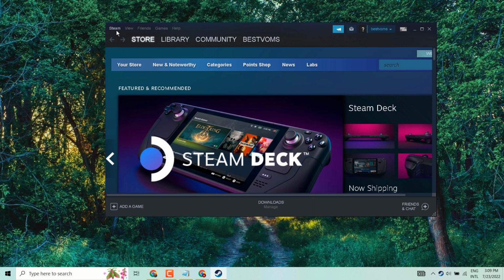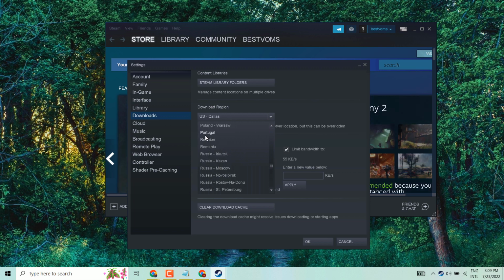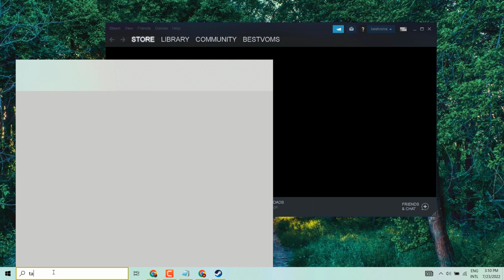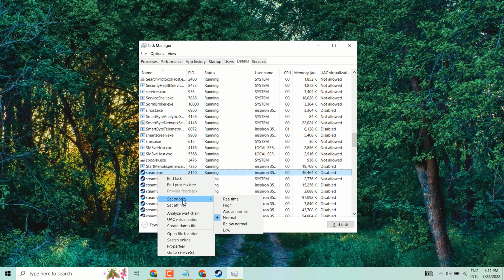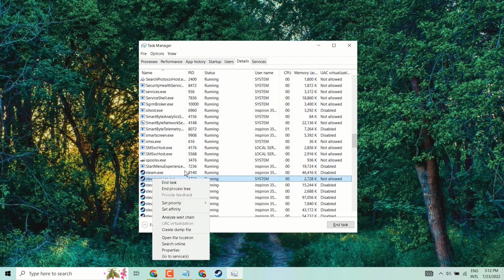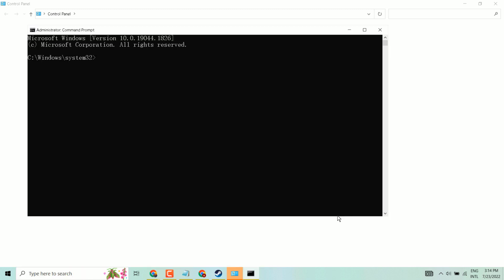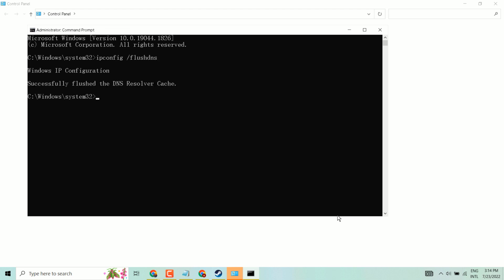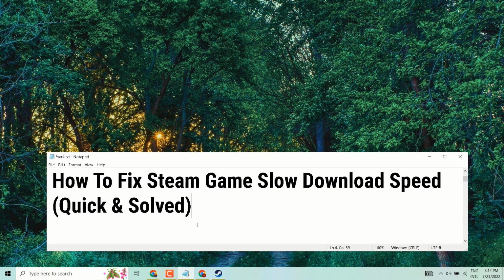How To Fix Steam Game Slow Download Speed Quick and Solved